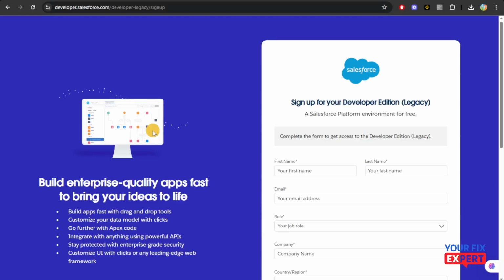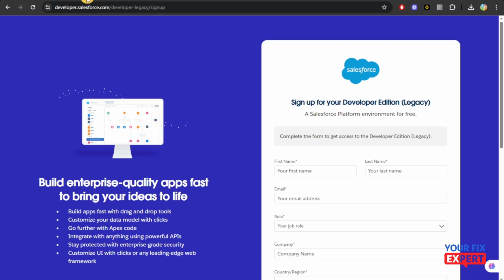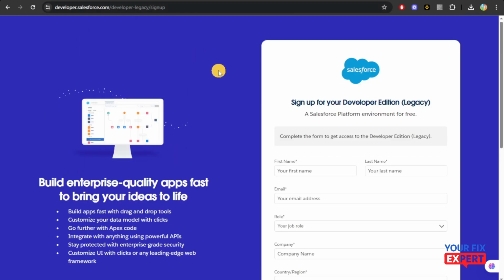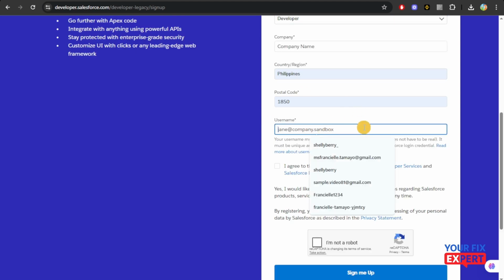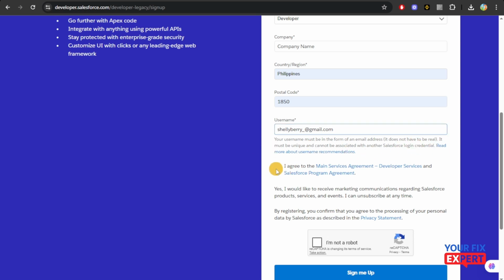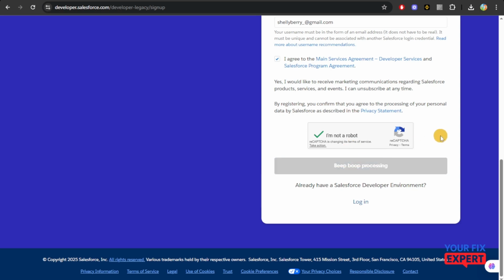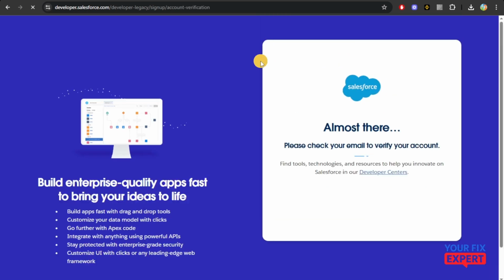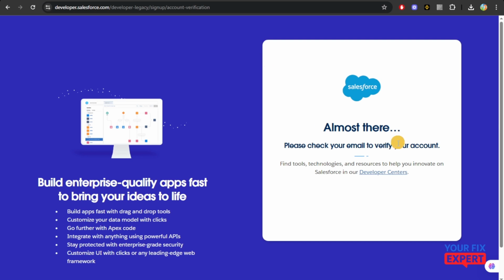How To Create Salesforce Developer Account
How To Create/Sign Up For Salesforce Developer Account. In this video, you’ll learn step-by-step how to create or sign up for a Salesforce Developer Account. Whether you’re new to Salesforce or just need a free developer account for testing and learning, this guide makes it super simple. I’ll show you how to create a Salesforce Developer Account, how to sign up for Salesforce Developer Edition, and how to access your free Salesforce Developer Account in 2025. Follow along and get your account ready in just a few minutes.